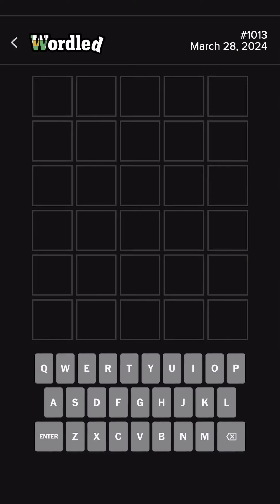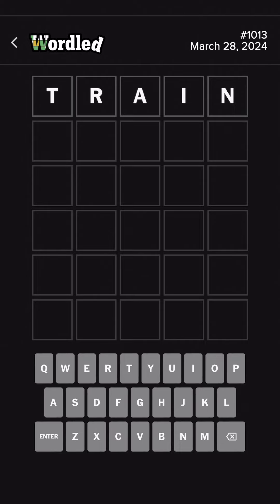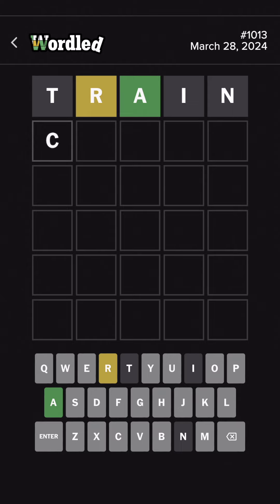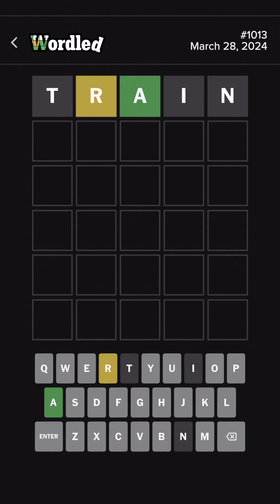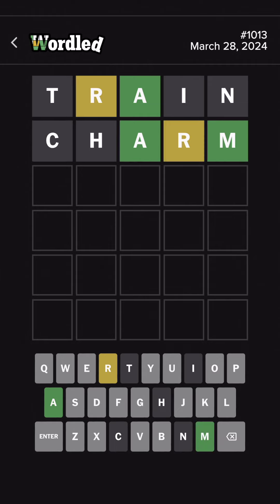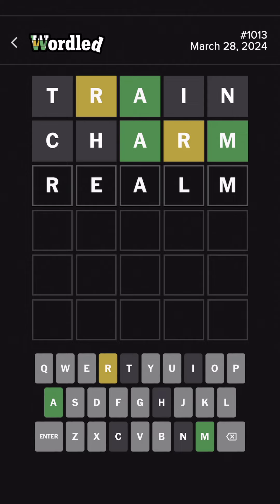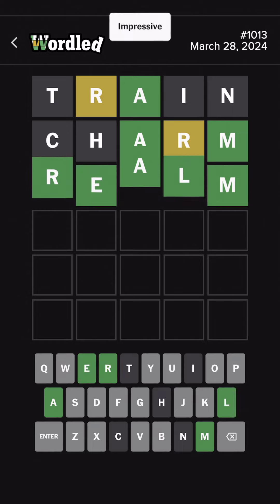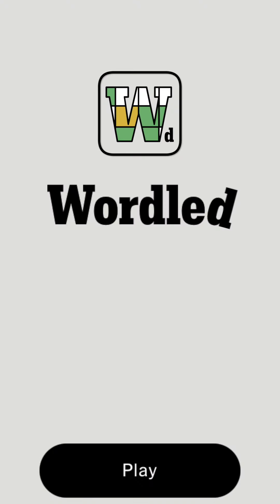1014 Wordled (Mar. 29, 2024)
The charm exhibited in this episode is beyond this realm.